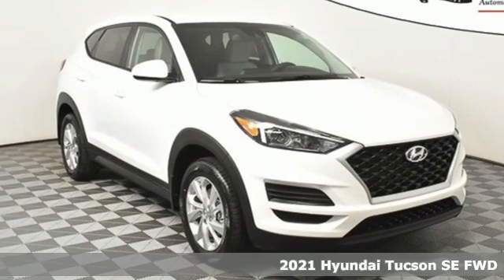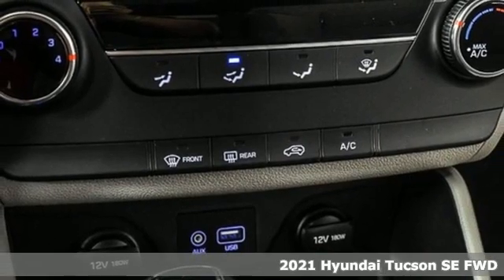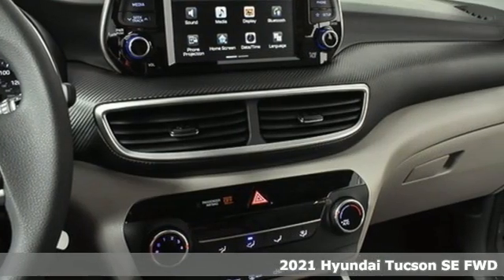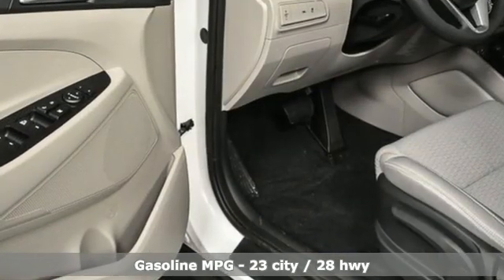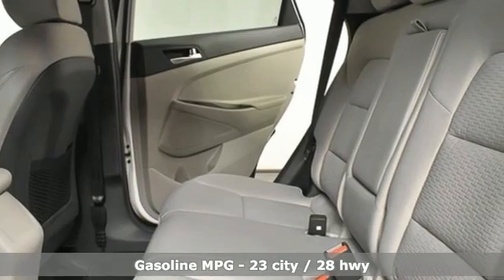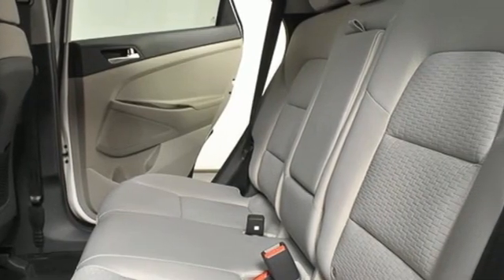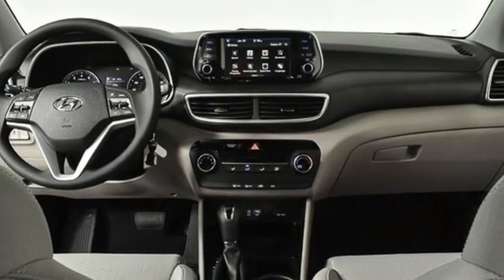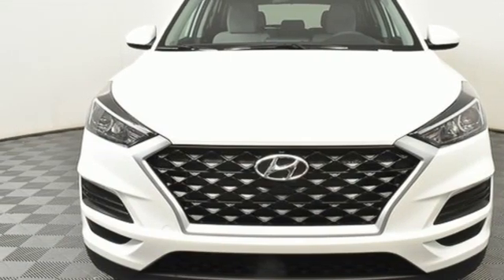New 2021 Hyundai Tucson Atlanta Duluth, GA HU21041 - SOLD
Year: 2021
Make: Hyundai
Model: Tucson
Trim: SE
Engine: I4
Transmission: 6-Speed Automatic with Shiftronic
Color: White
Interior: Gray
Stock #: HU21041
VIN: KM8J23A41MU321976

Address:
5785 Peachtree Ind Blvd